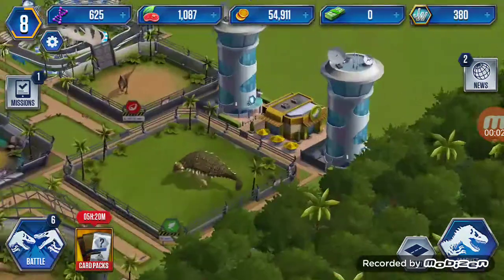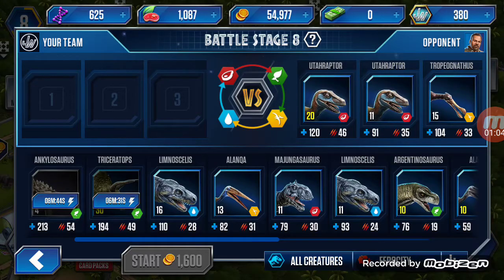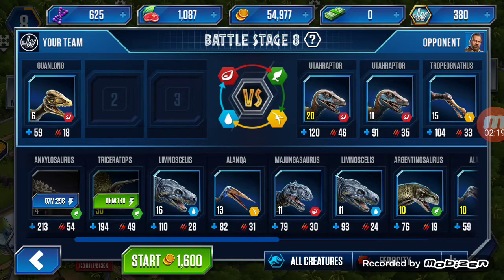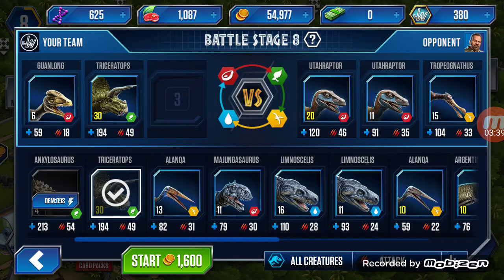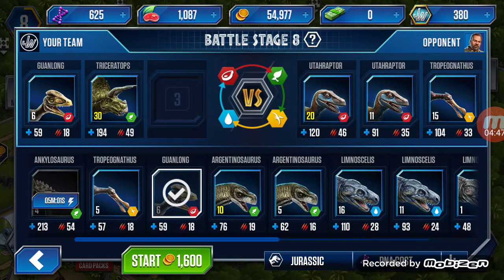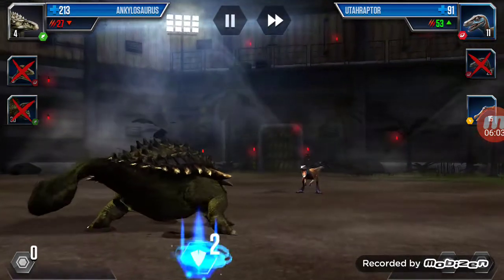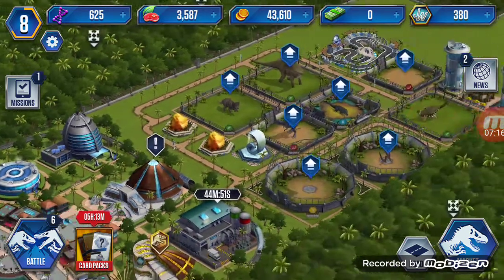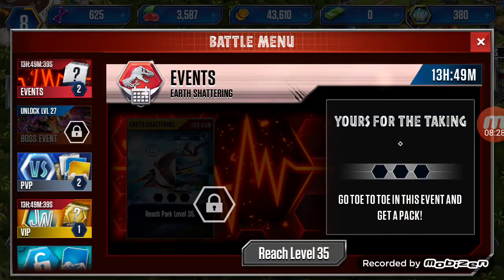Jurassic world the game part 2 l NEW DINOSAURS!!!!!!!!!!!!!!!!!!!!!!!!!!!!